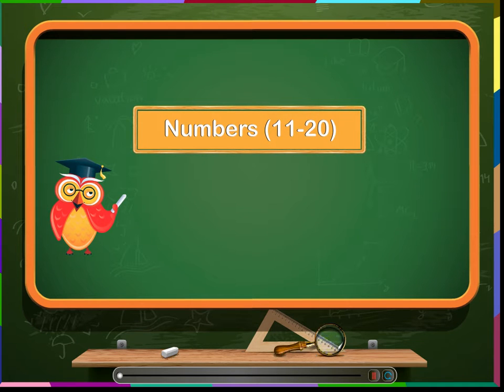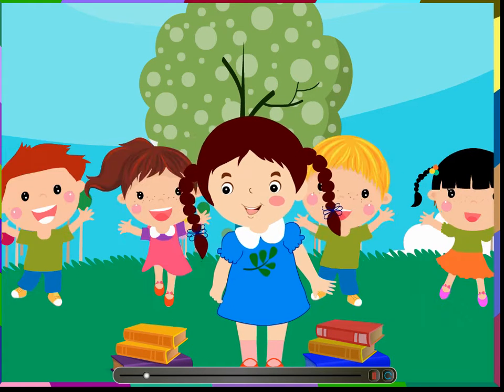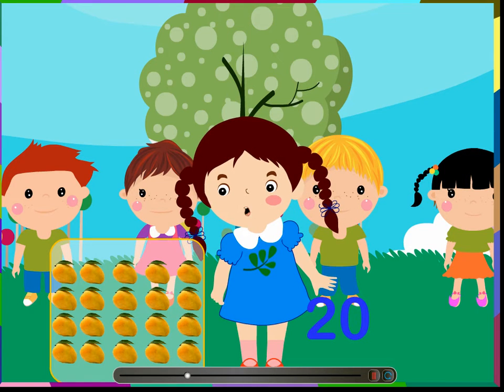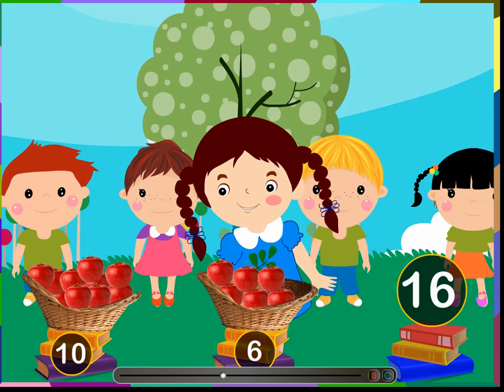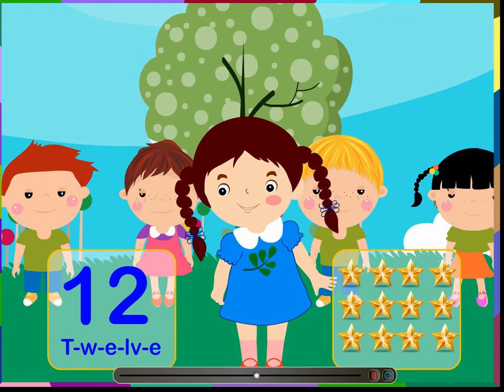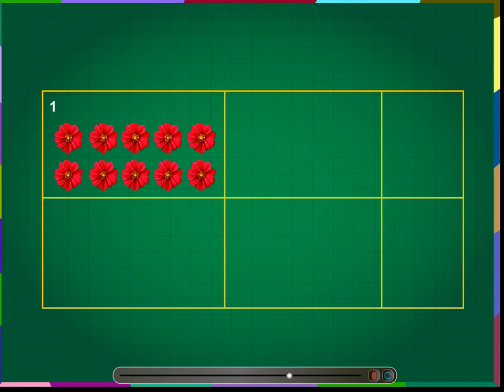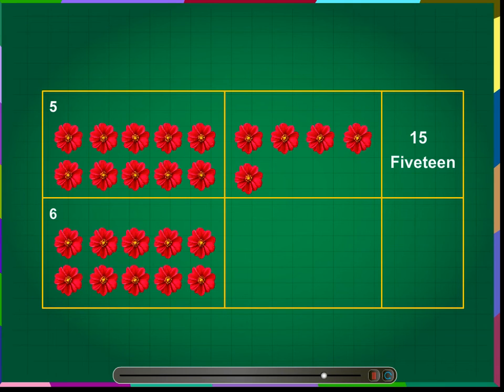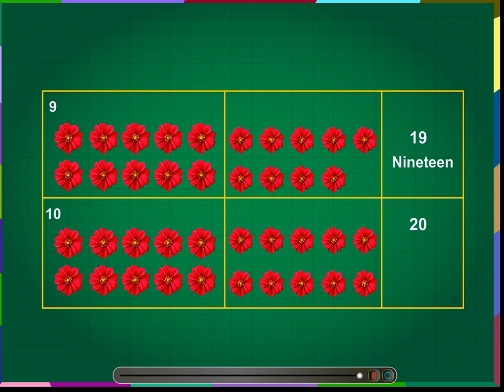Counting of Numbers from 11 to 20 U-2 class-1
TOPIC  : MATHS ( COUNTING OF NUMBERS FROM 11 TO 20 U-2 )
CLASS : 1
 BY        :  DIGI NATURE